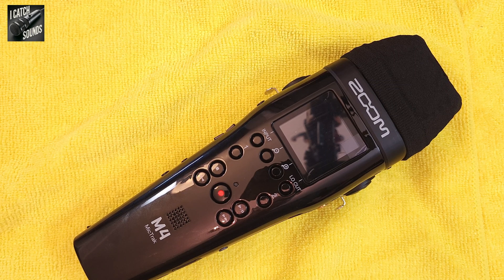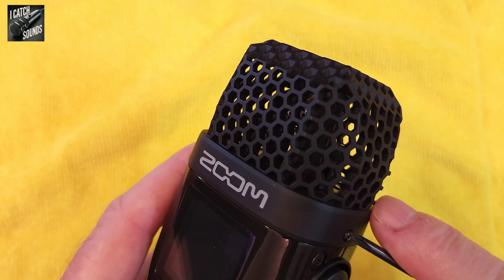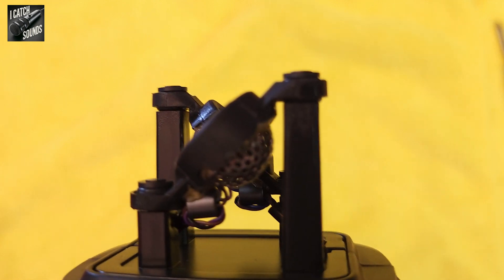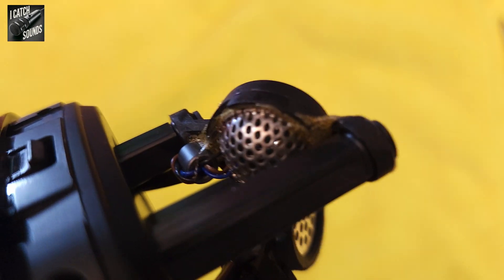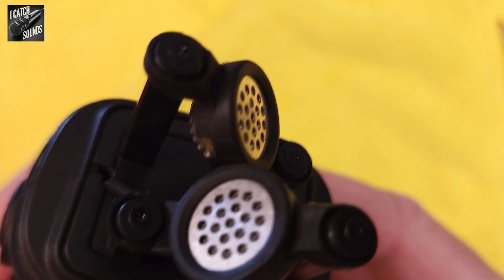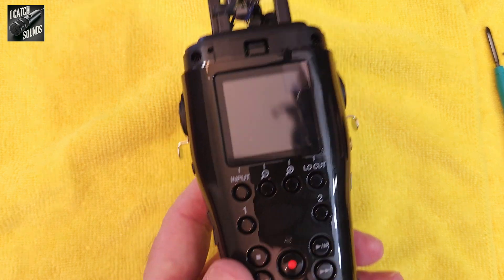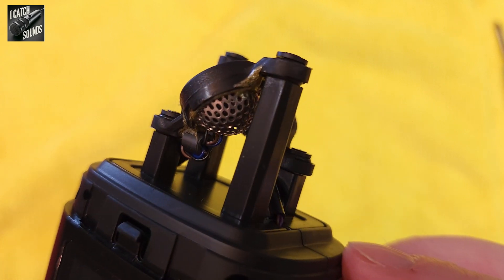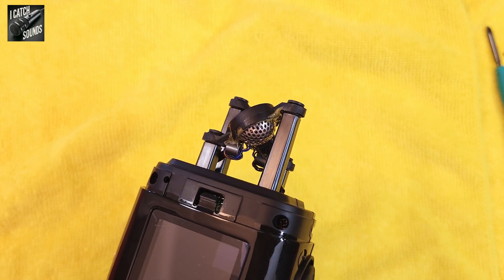Zoom M4 MicTrak Disassembly - Inside the X/Y Mic Capsule Audio Recorder Cover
Ever wondered what's inside your Zoom M4 MicTrak audio recorder? In this teardown video, I carefully disassemble the X/Y microphone capsule cover to reveal the internal components and design. Get an up-close look at how Zoom engineered this popular audio recorder, and find out what's under the hood!

In this video:
• Step-by-step disassembly of the Zoom M4 MicTrak
• Detailed look at the X/Y microphone capsule
• Internal build quality and design review

Zoom M4 MicTrak
Mini Screwdriver Set
Furry Windscreen Sale

(Note: Proceed with caution—disassembling your device can void the warranty!)

If you're into audio gear, recording equipment, or just love seeing how things work, this video's for you.